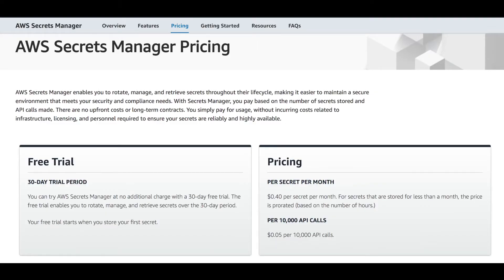How to handle environmental variables in serverless projects? | Deploying serverless projects | #1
In this video I will share with you the problems and solutions on handling environmental variables in a serverless project.

I have talked in other videos about this problem. How to handle your configuration, your environmental variables in your serverless projects. It can be hard and there are some challenges to it. In this video we talk about those challenges and also how to solve it.

This is the first video on a series of videos related to deploying serverless framework projects.